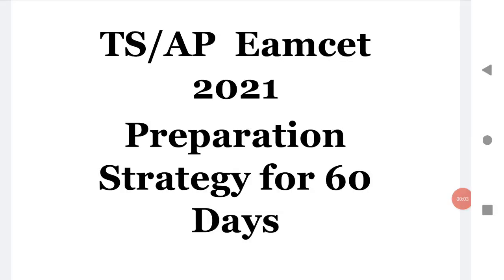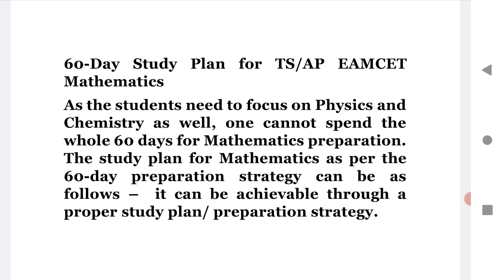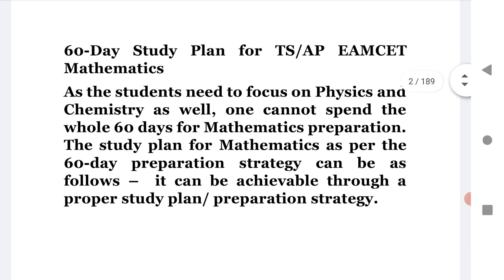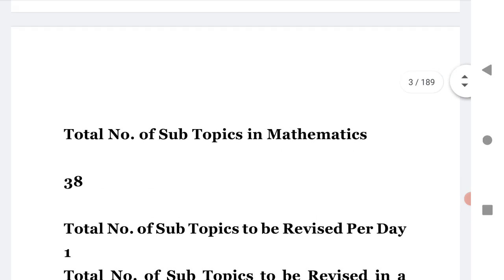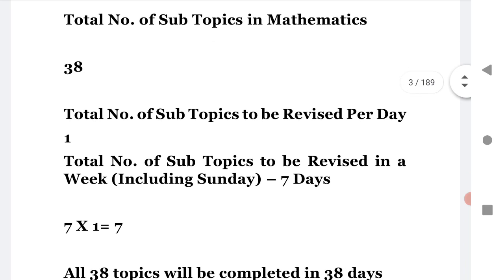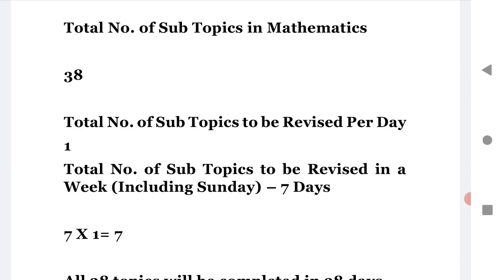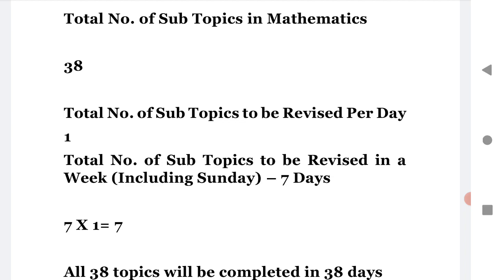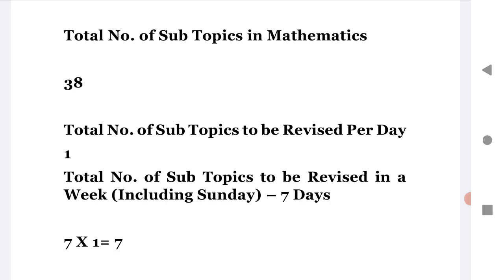60 Days Preparation plan for TS Eamcet and AP EAMCET 2021 How to study mathematics to score 80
60 Days Preparation plan for TS Eamcet and AP EAMCET 2021 How to study mathematics to score 80